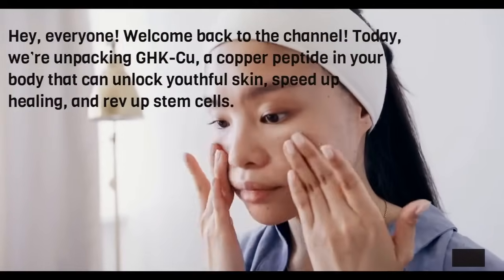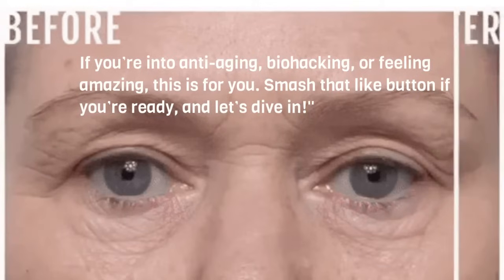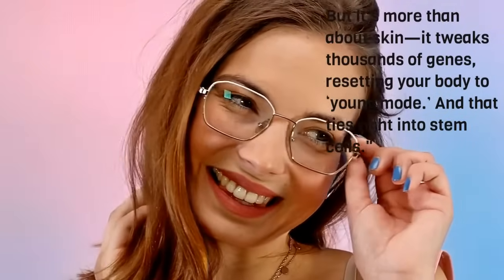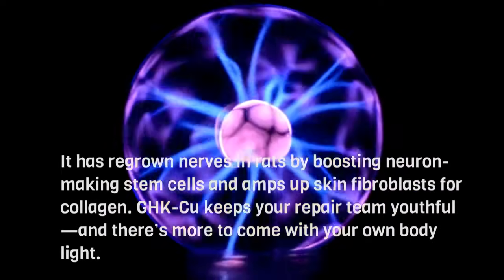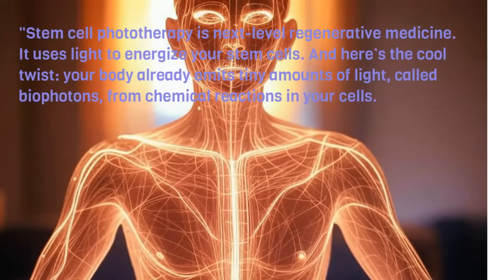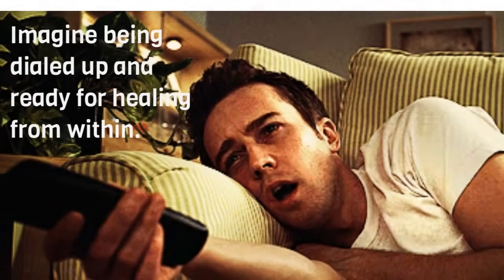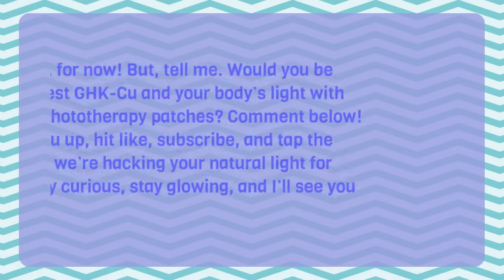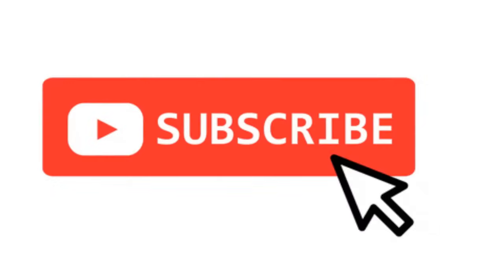Unlocking Youth & Health: The Science of GHK-Cu and Stem Cells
Discover the incredible potential of GHK-Cu and stem cells in this deep dive into cutting-edge science. Learn how this powerful peptide synergizes with stem cells to promote regeneration, healing, and anti-aging benefits. From skin rejuvenation to tissue repair, we explore the research and real-world applications that are revolutionizing health and wellness.